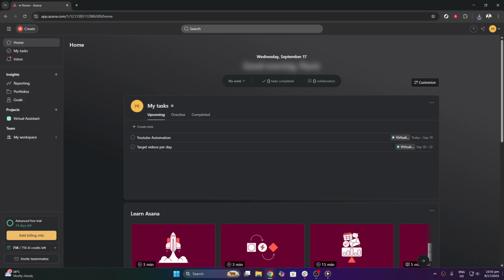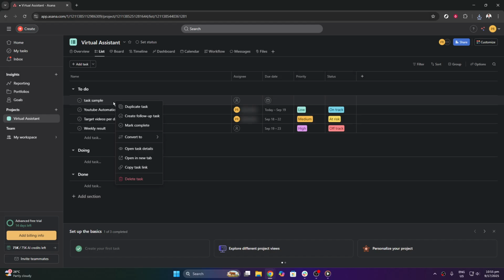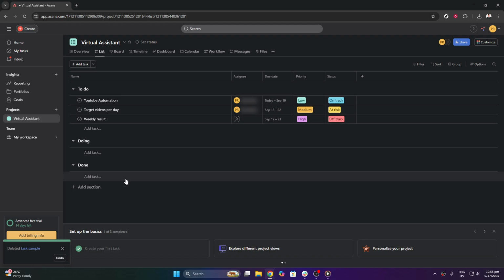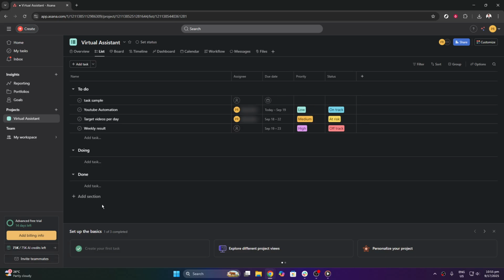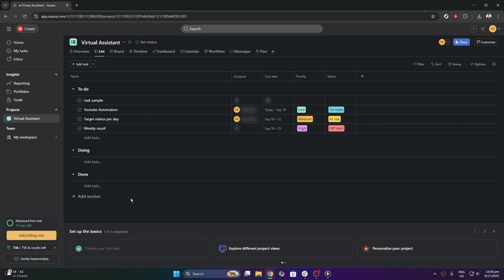How To Undo In Asana 2025 Update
🔄 How To Undo in Asana (Quick Guide)
Made a mistake in Asana? No worries! In this quick tutorial, I’ll show you how to undo actions in Asana so you can fix mistakes instantly and keep your projects running smoothly.

✅ You’ll learn:

How the Undo button works in Asana

What actions you can undo (tasks, comments, etc.)

Tips to avoid losing your work

Perfect for beginners and anyone using Asana for project management.